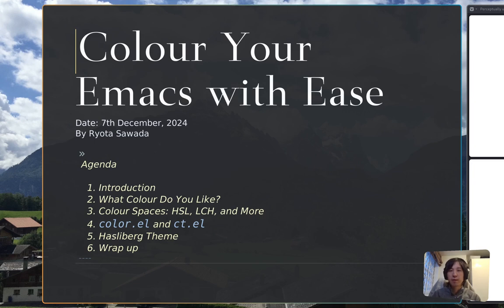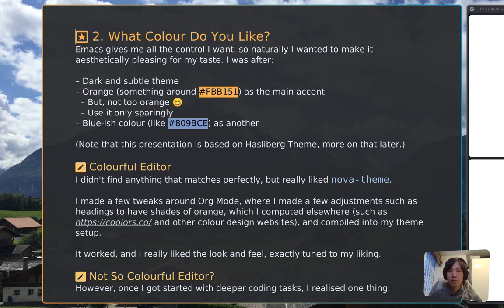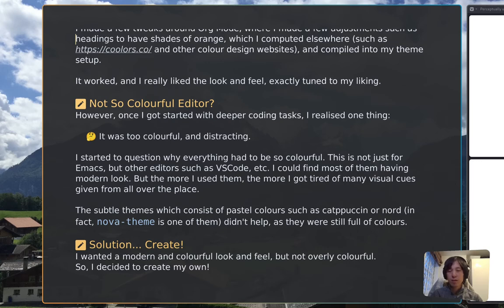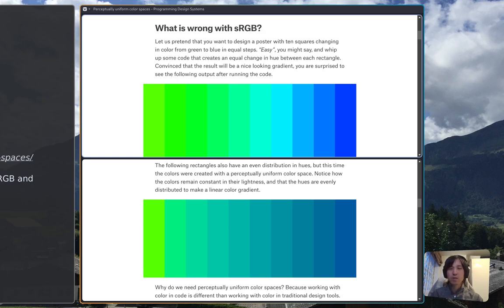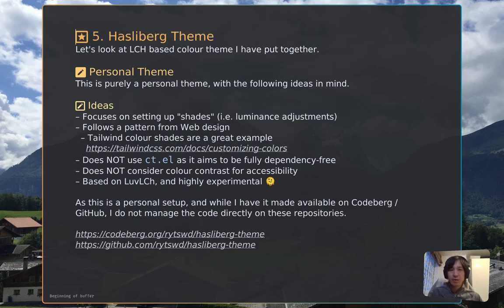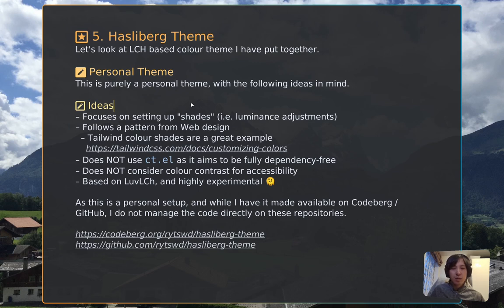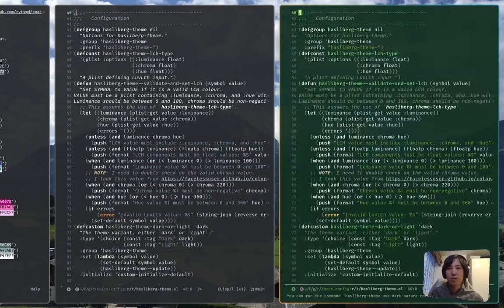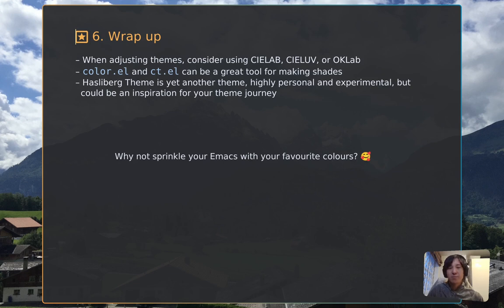EmacsConf 2024: Colour your Emacs with ease - Ryota Sawada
EmacsConf 2024: Colour your Emacs with ease - Ryota Sawada (he/him)

00:00 Introduction
00:58 What colour do you like?
03:42 Colour spaces: HSL, LCH , and more
06:25 color.el and ct.el
08:08 Hasliberg theme
11:06 Wrap up

You can view this and other resources using free/libre software